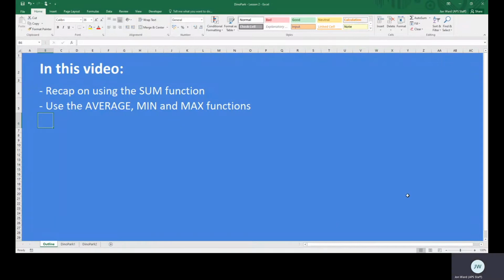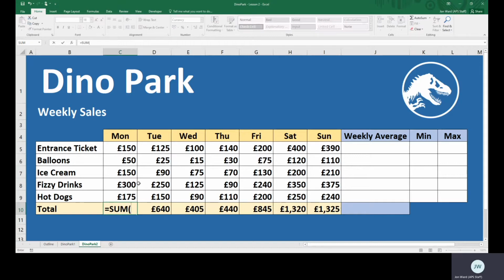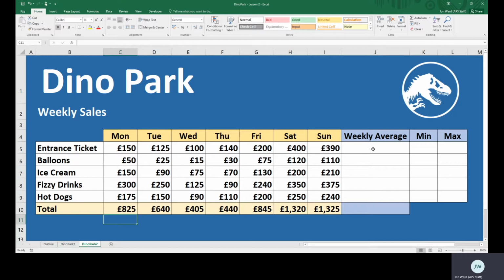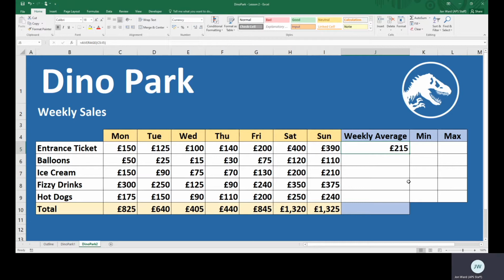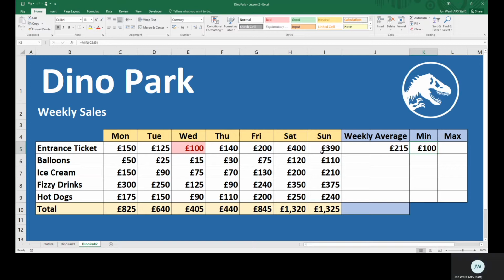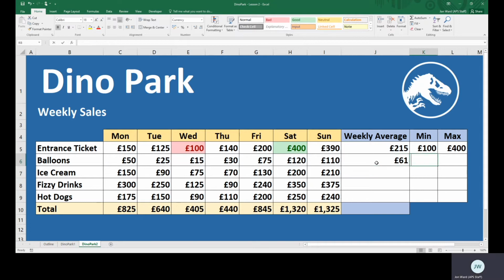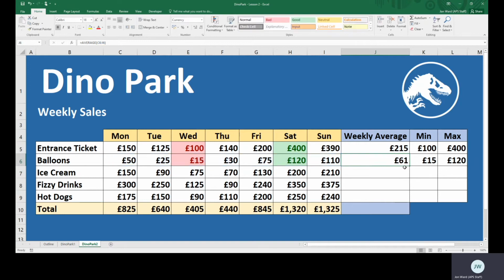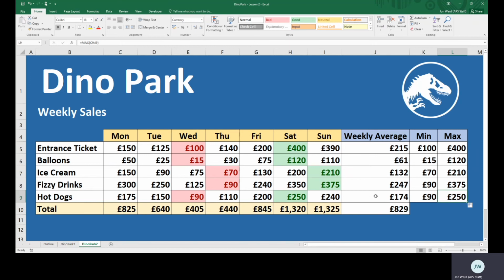Excel Lesson 2 - MIN, MAX and AVERAGE functions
In this video:
- Recap on SUM function
- Using the AVERAGE, MIN and MAX functions